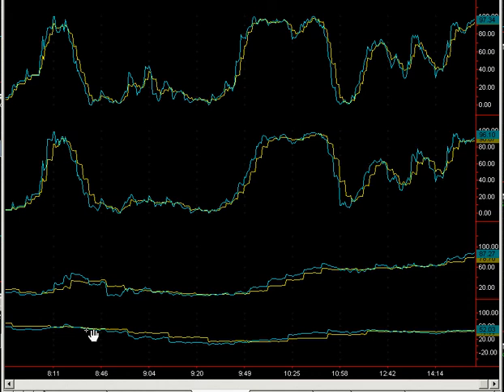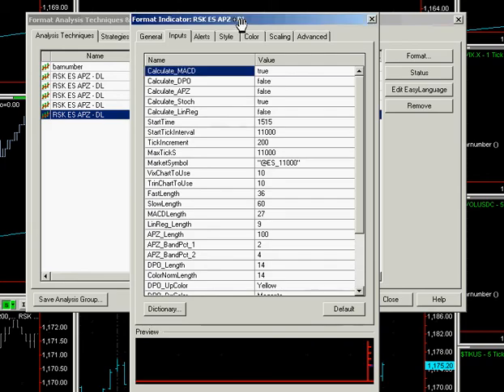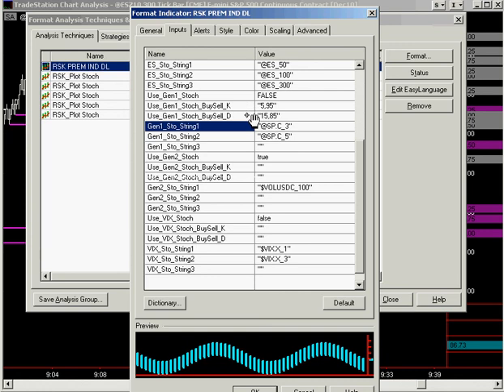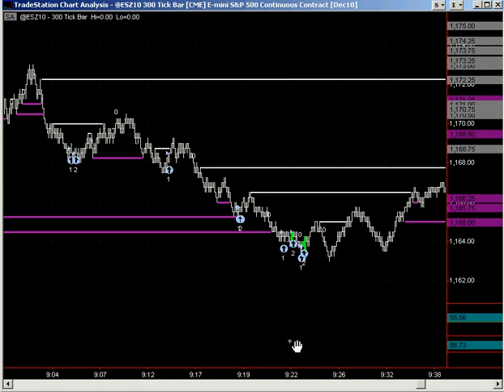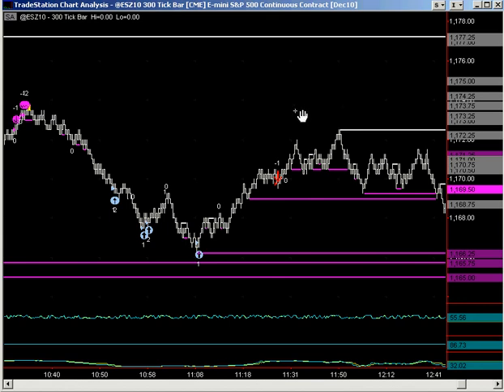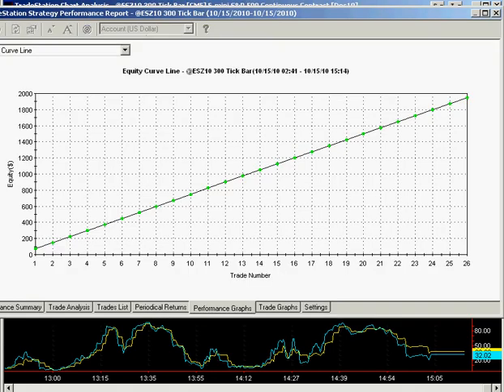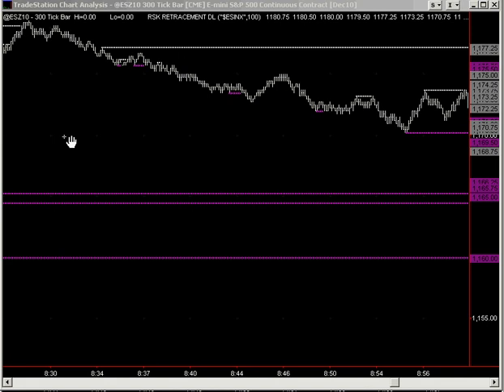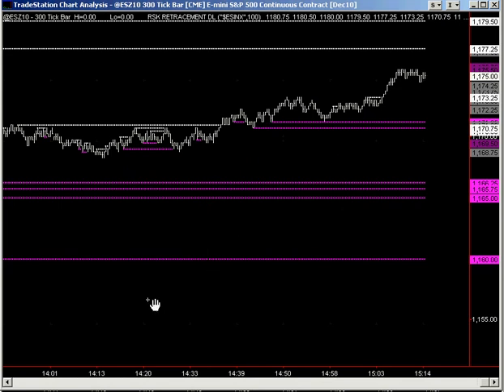Emini S&P 500 Day Trading Futures RSKsys PREM Strategy System 10/15/2010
RSKsys New Market Prem Strategy System  Oct 15 2010